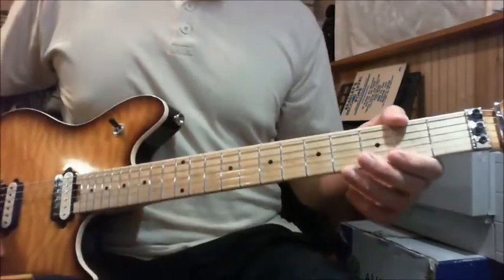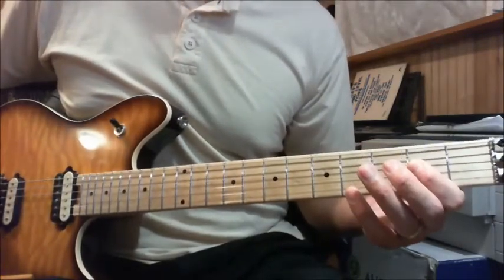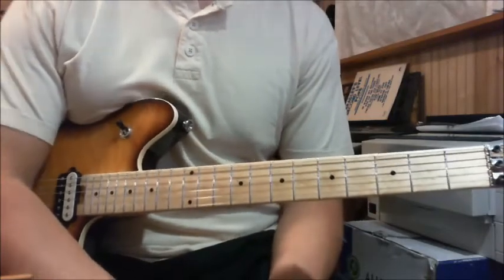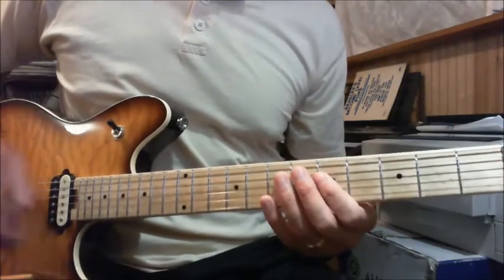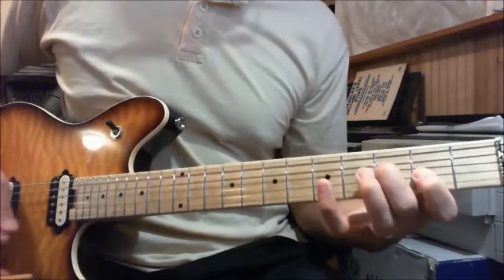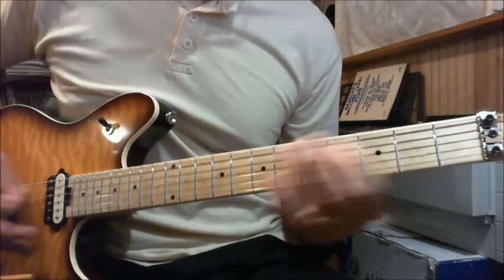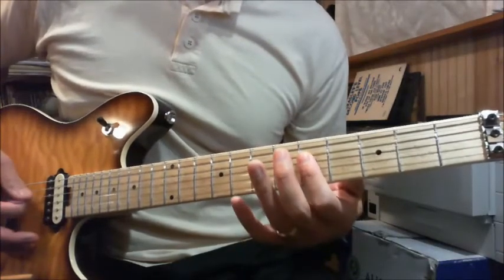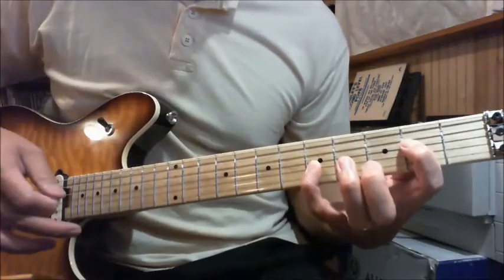Judas Priest - The Sentinel guitar lesson - verse 1 and chorus